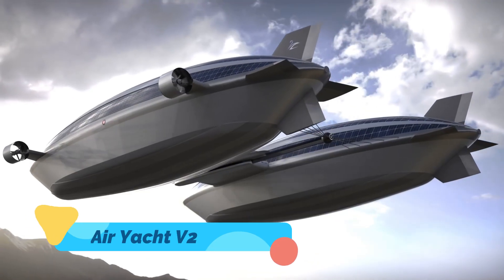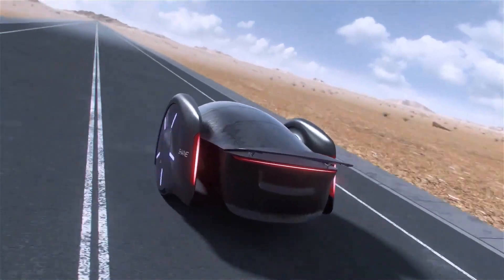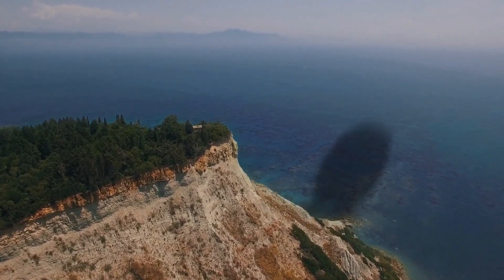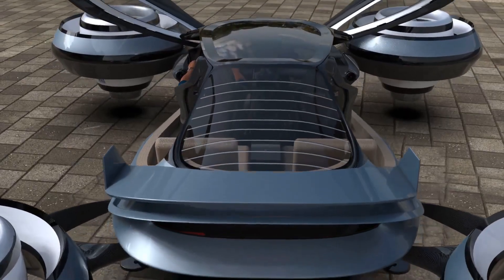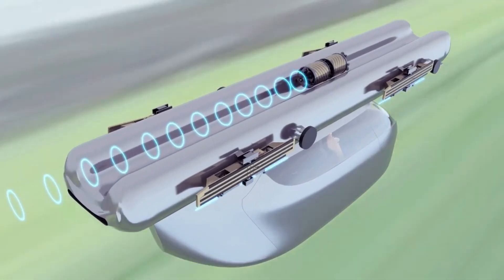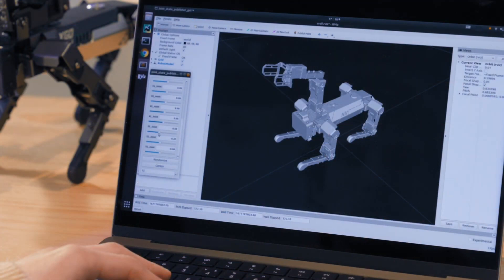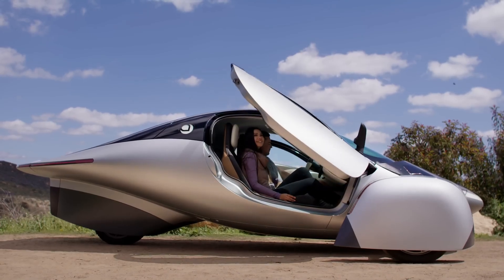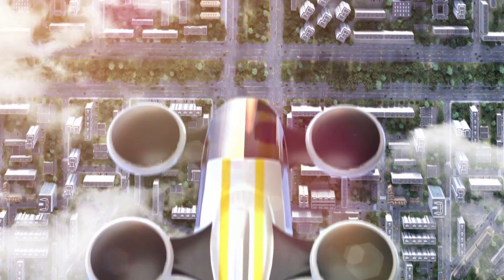Emerging Technologies That Will Change The Future | Compilation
In this captivating video, we delve into the world of *Emerging Technologies That Will Change The Future*. As we stand on the brink of a new technological revolution, it's essential to understand the innovations that are shaping our lives and the way we interact with the world around us. From artificial intelligence to quantum computing, this compilation highlights groundbreaking advancements that promise to redefine industries, enhance human capabilities, and address global challenges.